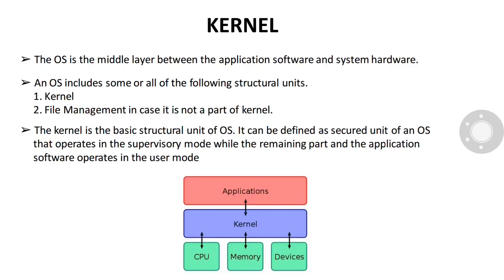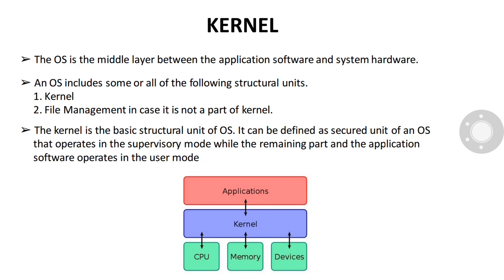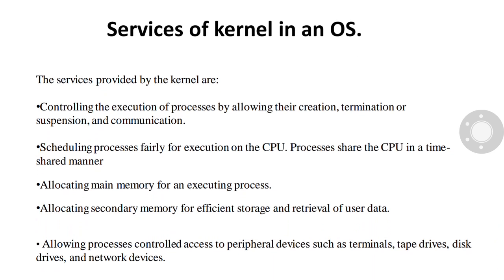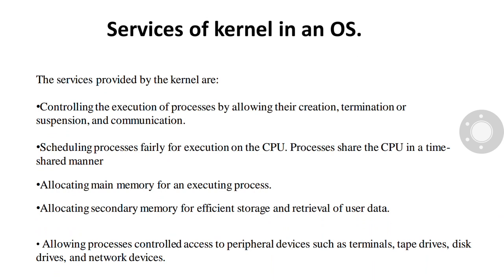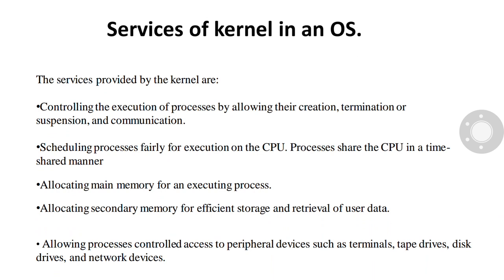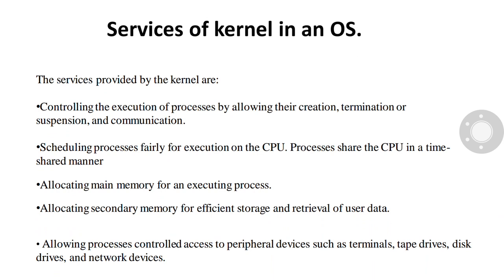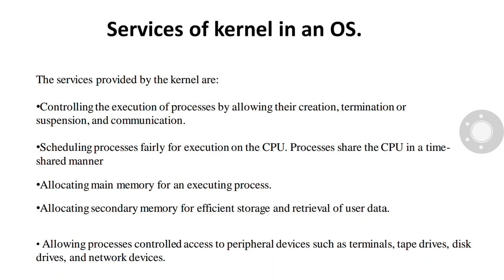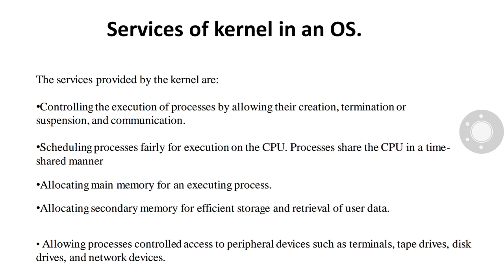Kernel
Concepts of Kernel